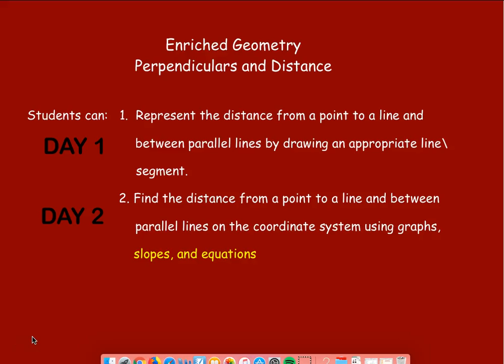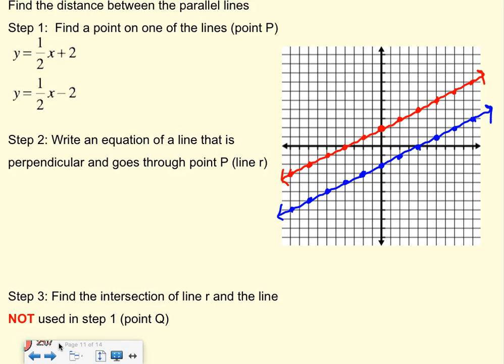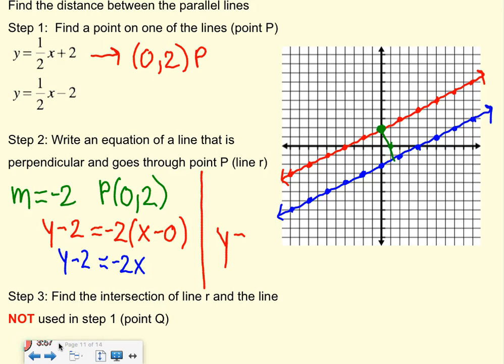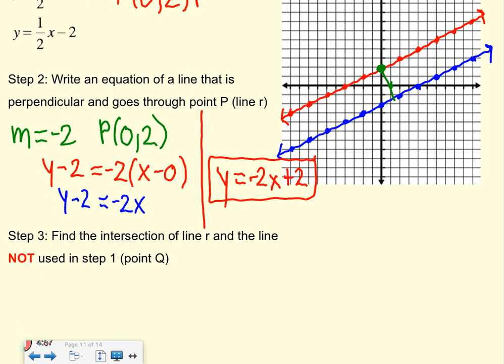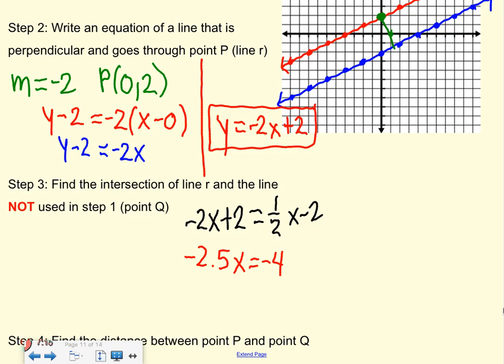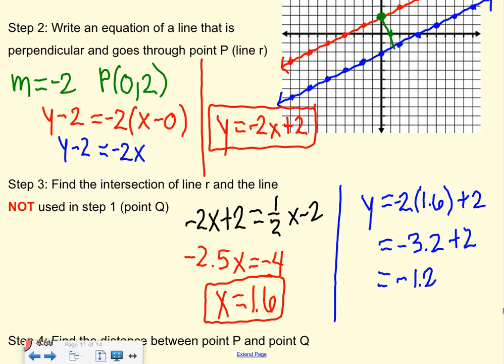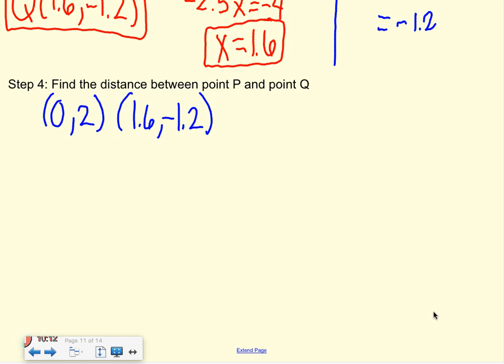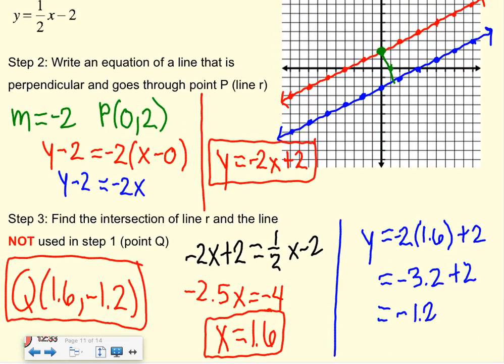Enriched Geom 3 6 Day 2 Perpendiculars and Distance